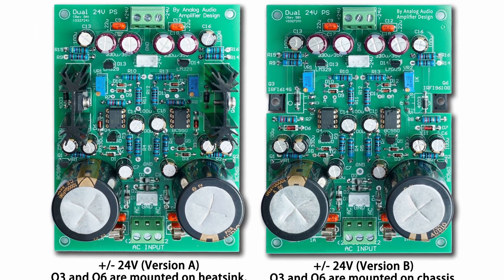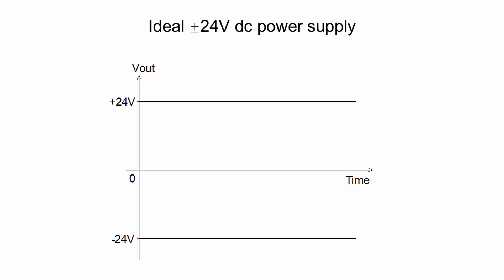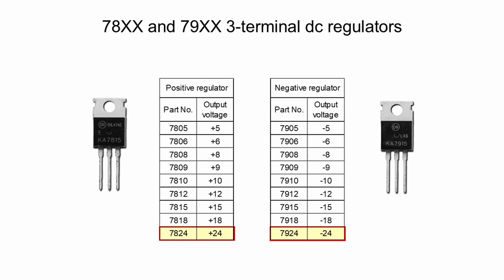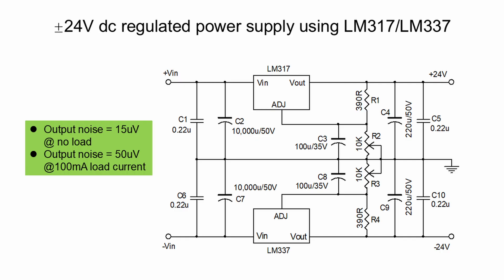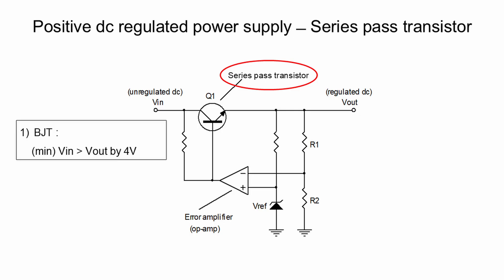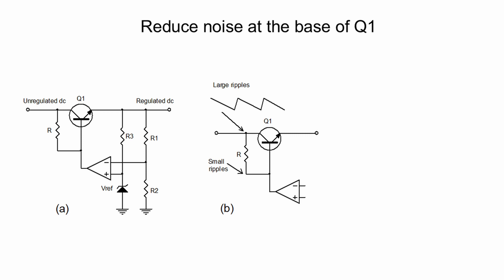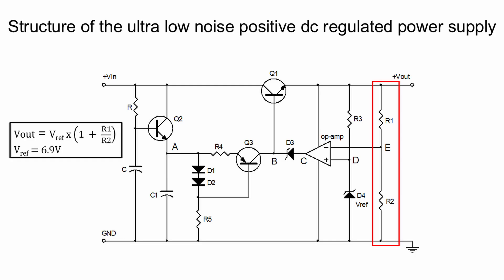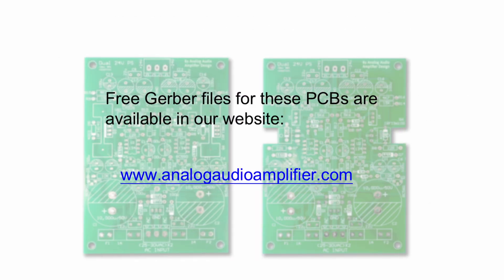Design an ultra low noise ±15V to ±30V dc regulated power supply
This video shows how to design an ultra low noise ±24V dc regulated power supply. The dc regulated power supply can be easily modified to supply voltage anywhere from  ±15V to  ±30V. This video  starts from discussing a  ±24V dc regulated power supply implemented by 3-terminal fixed voltage regulator 78XX and 79XX. Then a lower noise version variable voltage 3-terminal regulators LM317 and LM337 are discussed. Finally, a discrete version ±24V dc regulated power supply, which produces less than 10uV output noise, is  presented.

Chapters:

0:00 Introduction
1:28 3-terminal fixed voltage regulator
4:41 3-terminal variable voltage regulator
7:08 Structure of discrete dc voltage regulated power supply
10:08 Structure of ultra low noise dc voltage regulated power supply
12:07 Schematic of an ultra low noise dc voltage regulated power supply